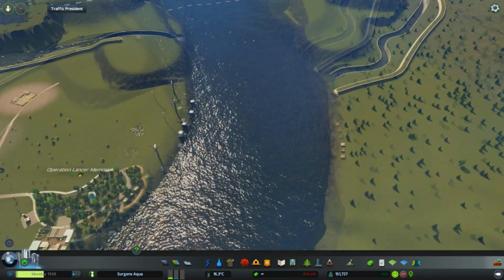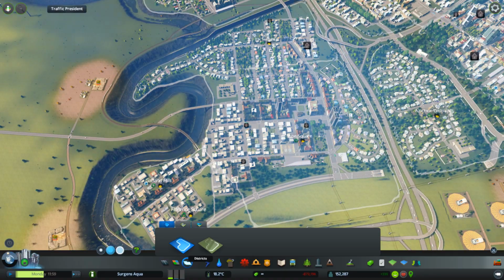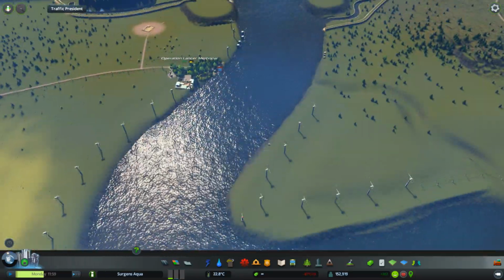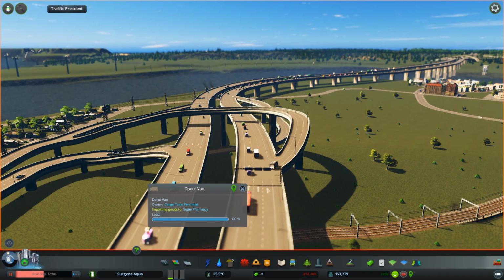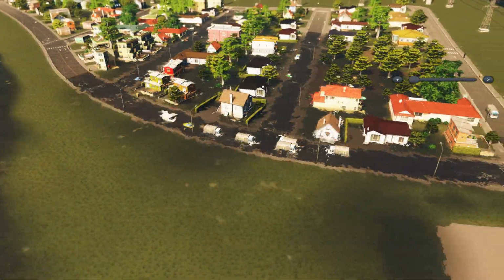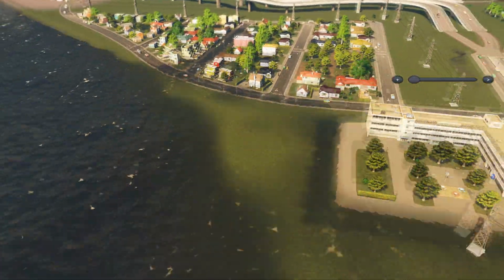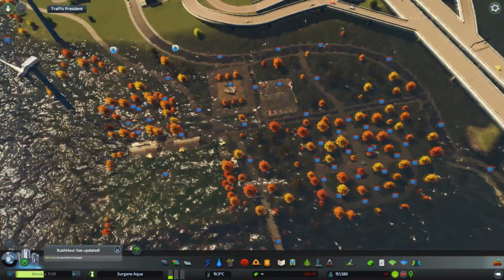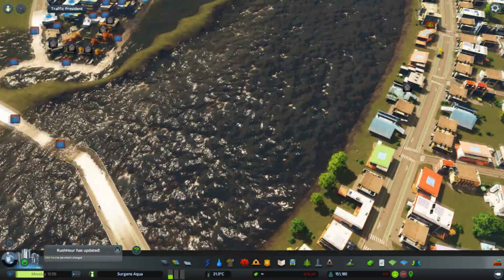Cities Skylines - Flood City II: 1 in 100 Year Flood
Well, the time has finally arrived for the worst flood the city has seen so far, the 1 in 100 year flood.

If you're interested in creating your own flood city, I have uploaded this map with instructions to the Steam workshop. It is called 'Peppers' Flood Map', but be sure to read the instructions and get the required mods so you can make it work.

You can also get my newly made mod pack with everything that I use in the Flood City videos here: